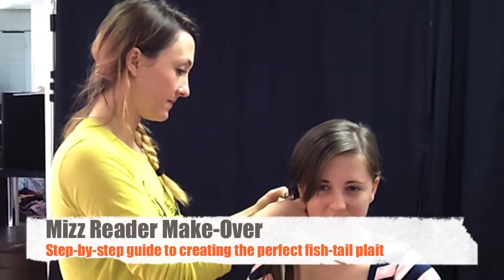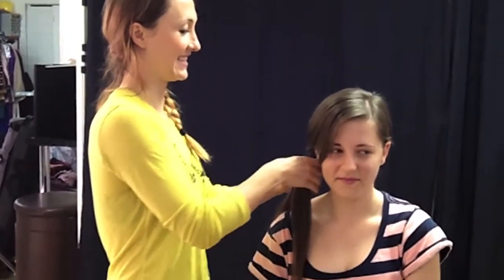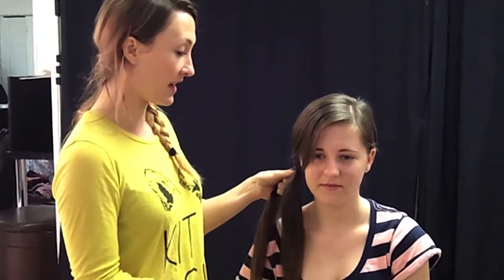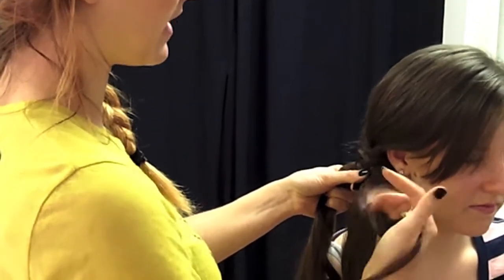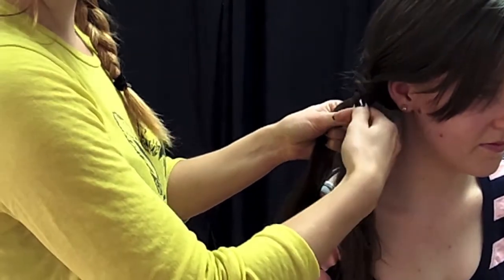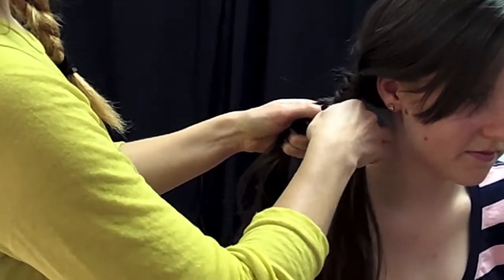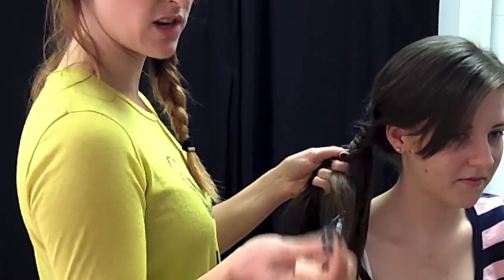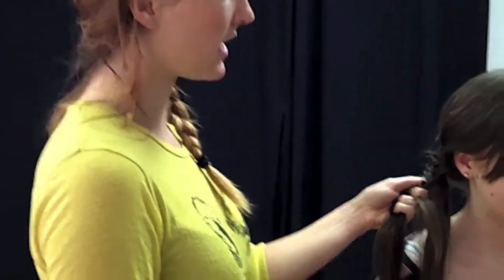How to do the perfect fish-tail plait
Mizz Stylist, Lydia, shows you how to do a fish-tail plait - perfect for the party season!